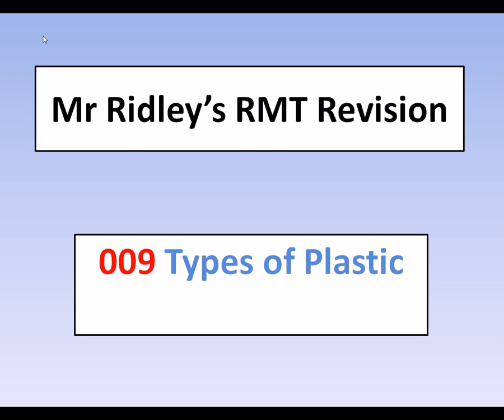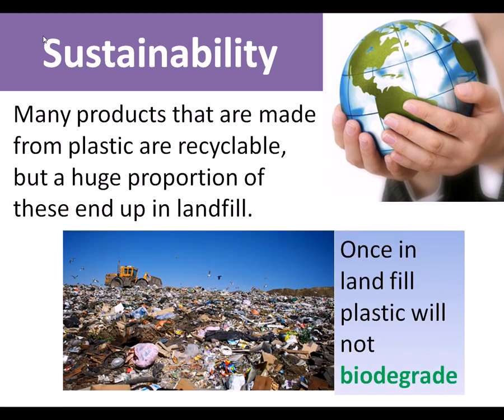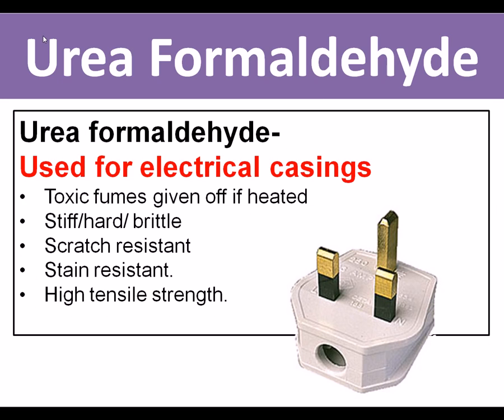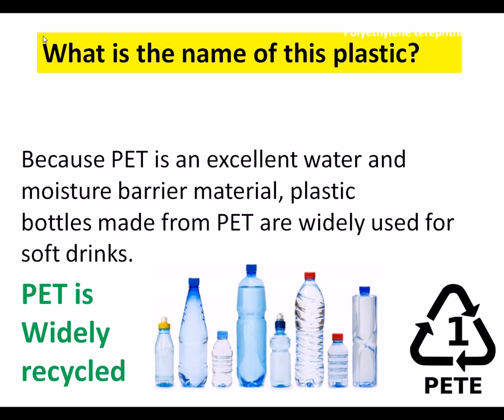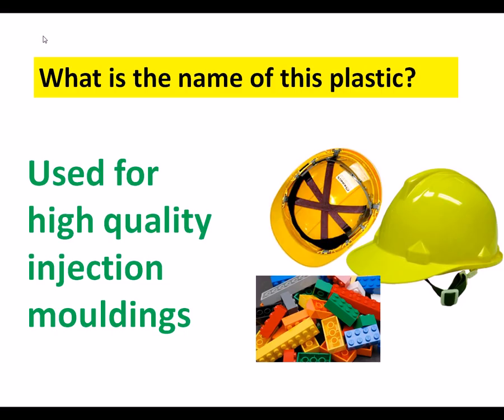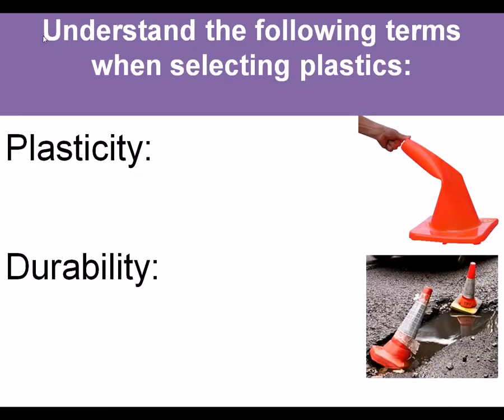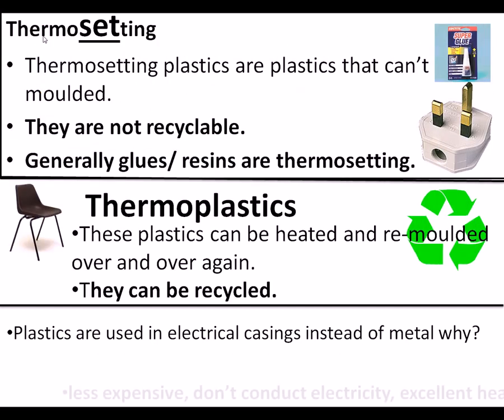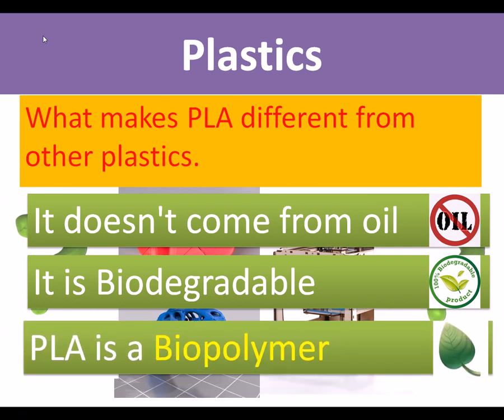Properties of Materials: Types of Plastics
IGCSE: Theory

Plastics you should know for the exam inc.

(THERMO-PLASTICS)

Nylon,
LDPE
HDPE
PET
PVC
Acrylic
Polystyrene
Polypropylene
ABS

(THERMO-SETTING-PLASTICS)

GRP
MF (melamine formaldehyde)
UF (Urea formaldehyde)
PF (phenol formaldehyde)
Epoxy resin